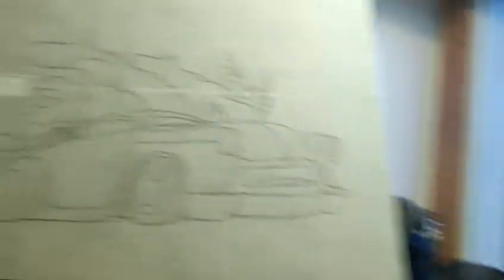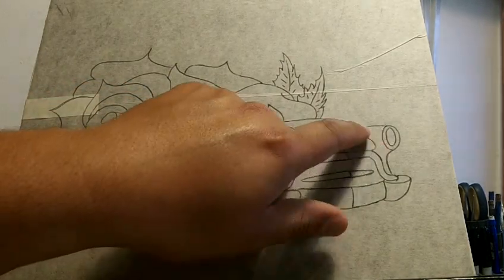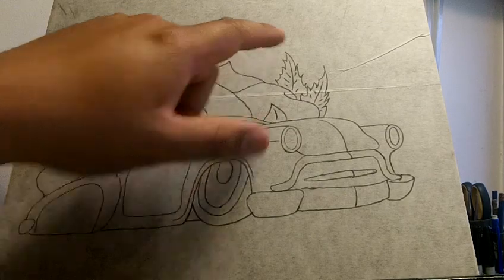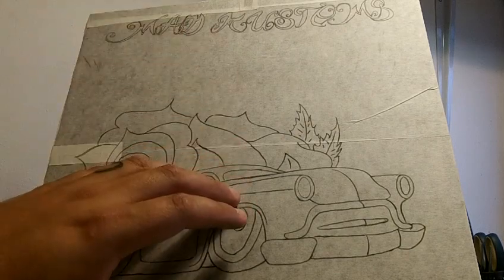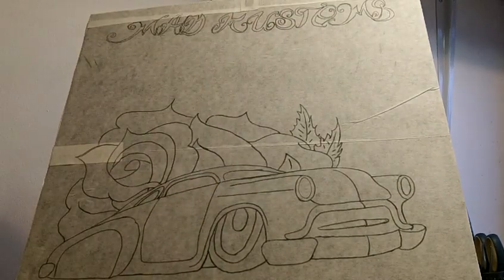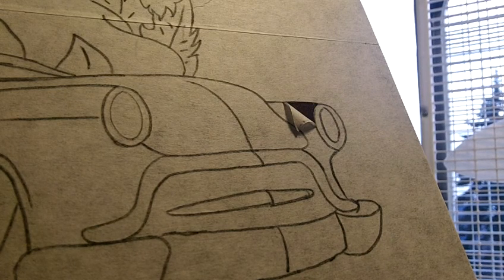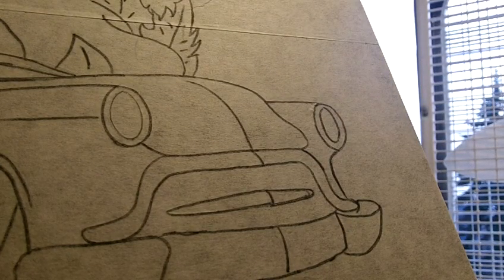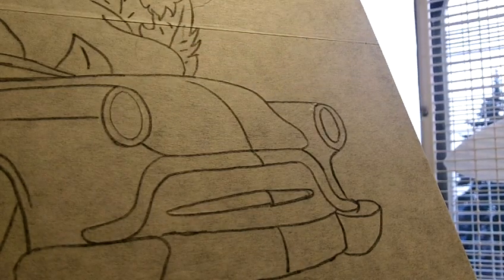Airbrushing part 1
rookie at work